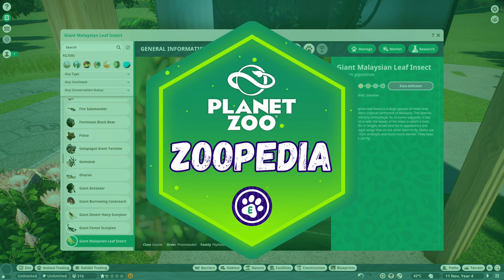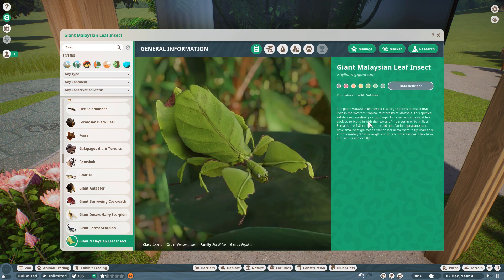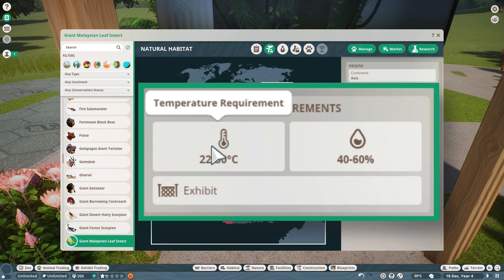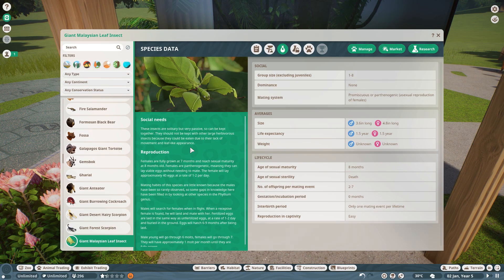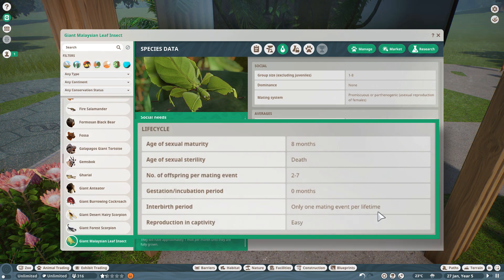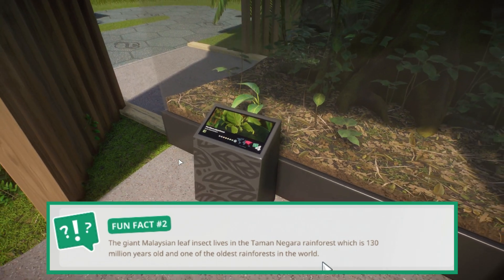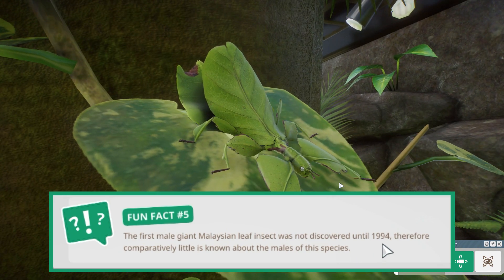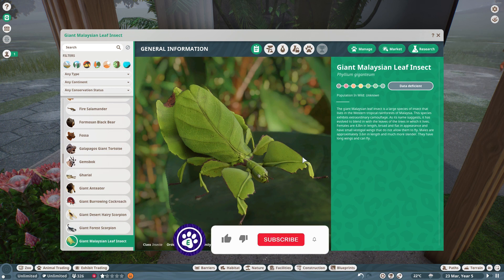Leaf or Insect? Giant Malaysian Leaf Insect | Planet Zoo Zoopedia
In this video, we will learn more about the Giant Malaysian Leaf Insect by reading the Planet Zoo Zoopedia together.

The Giant Malaysian Leaf Insect, a master of disguise, with a perfect resemblance to a weathered leaf. This insect, primarily female, uses its intricate body shape, complete with brown spots and vein-like markings, to blend seamlessly with surrounding foliage to fool predators.

More about Planet Zoo:

Planet Zoo is a zoo management simulation game developed and published by Frontier Developments.

In Planet Zoo, our task is to build and manage a zoo. We must create habitats for animals, provide them with food and water, and ensure their safety and well-being. We can also build exhibits for the public to view the animals.

The game features a variety of animals. Each animal has its own needs and requirements, which we must meet in order to keep them healthy and happy.

In addition to animal care, we must also manage the financial aspects of their zoo. We must build and maintain buildings, hire staff, and market the zoo to attract visitors. We can also participate in conservation projects to help protect endangered species.

If you are a fan of zoo management games, or if you are simply looking for a challenging and rewarding simulation game, then Planet Zoo is definitely worth checking out.